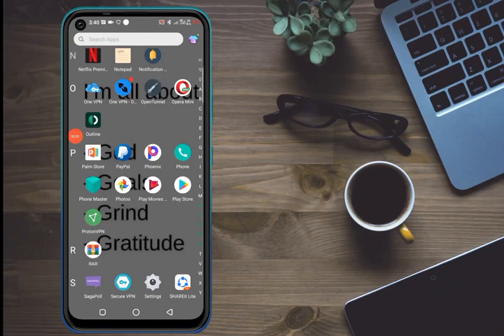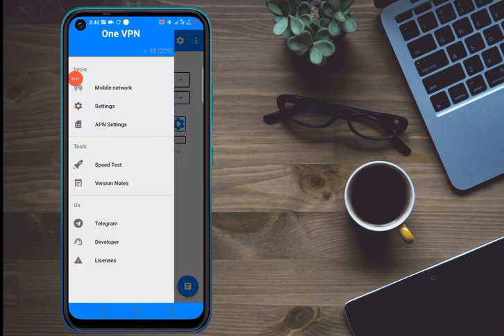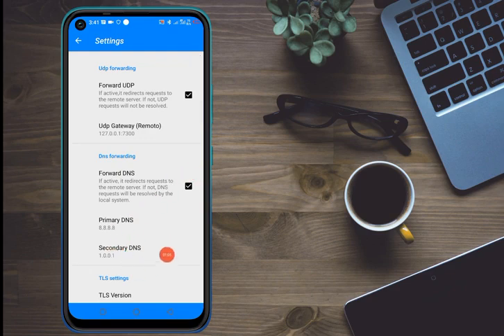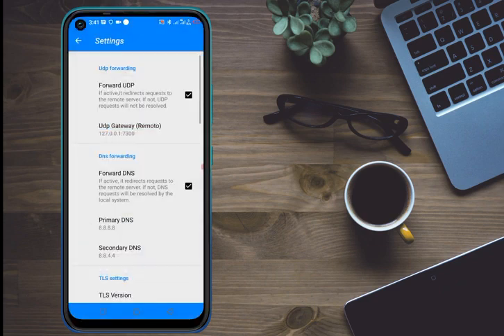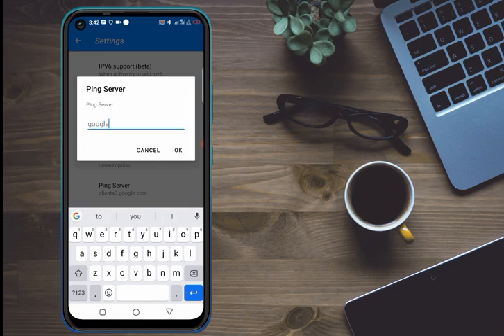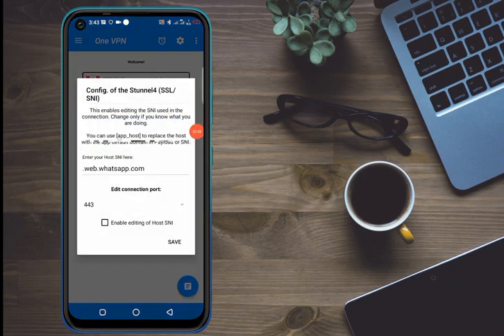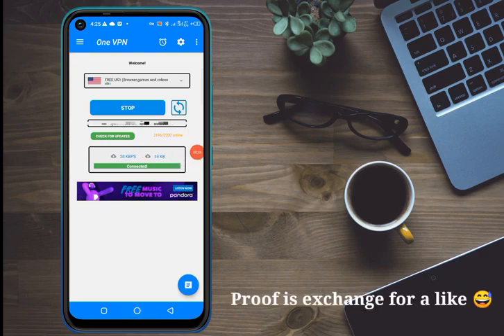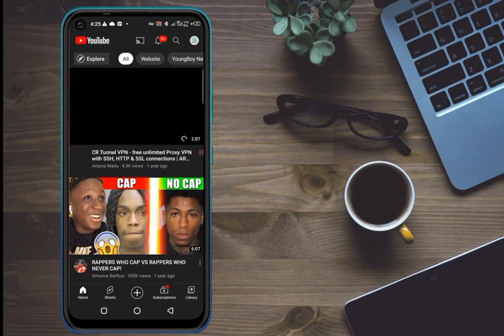One VPN settings for unlimited free internet all networks 2022480P